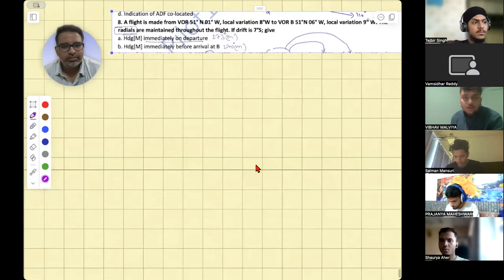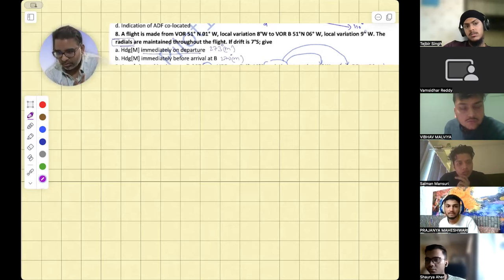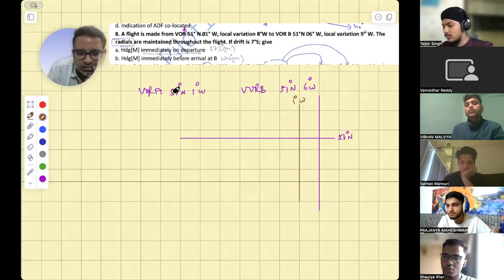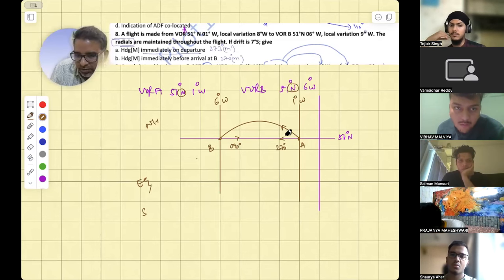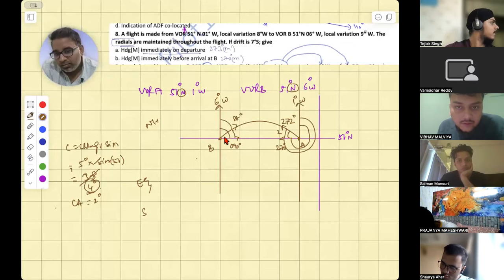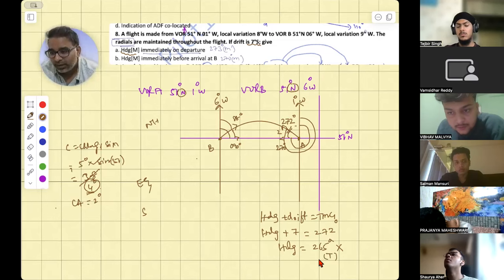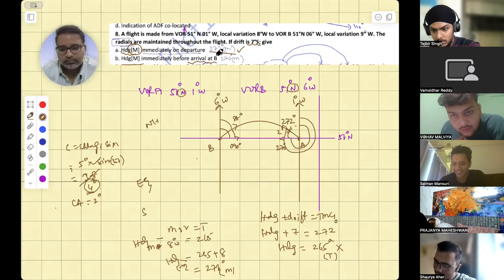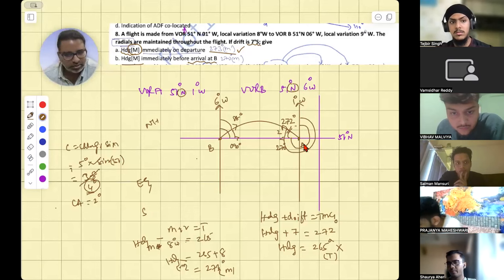Navigation VOR Numerical | Series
To register for classes with us, 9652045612.